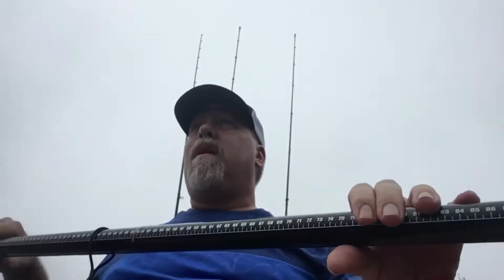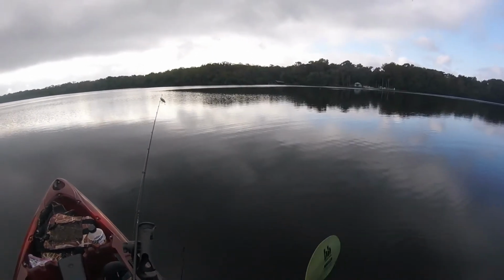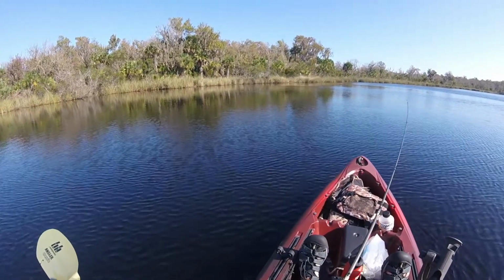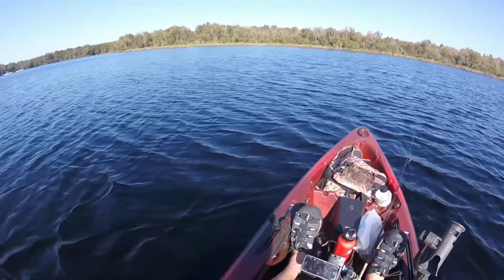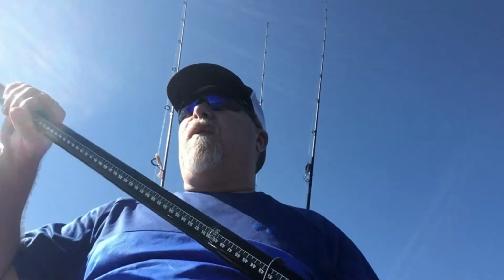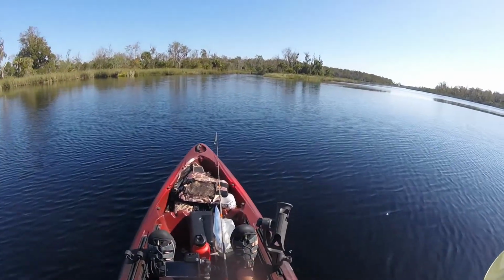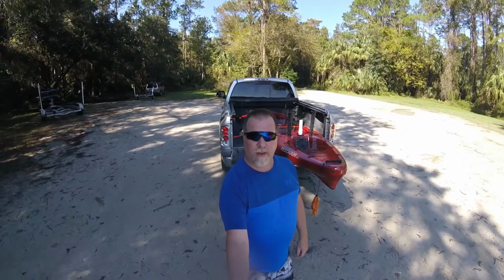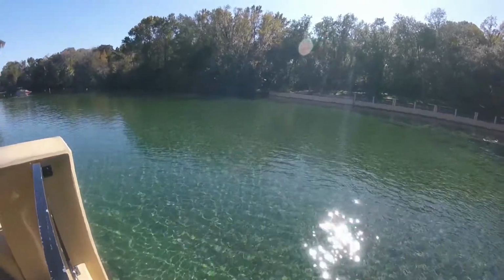Fishing at Salt Springs in Ocala Florida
This is a day trip to the Salt Springs Recreation Area, in the Ocala National Forest, Ocala Florida.
This video features Kayak Fishing, a brief look at the campground, the amenities at the campground, and a visit to the Spring.
There were fish and blue crabs observed in the spring.

Honorable mention to Pro Bass Angler Matthew Robertson,
Fellow YouTuber Erick Martin Sucre.